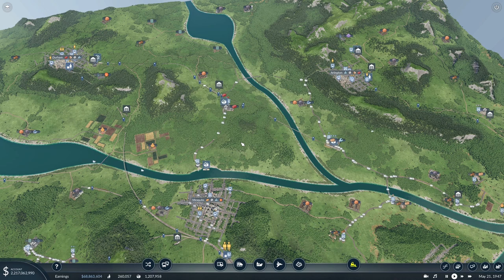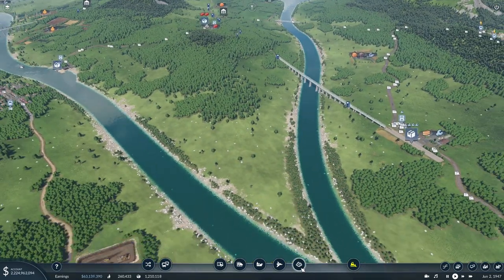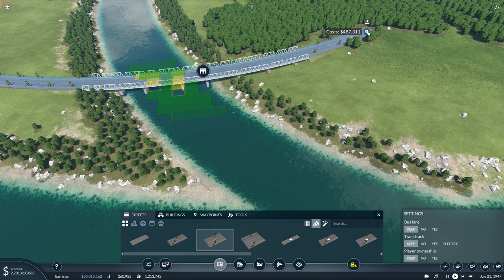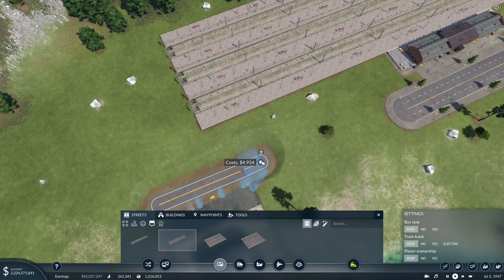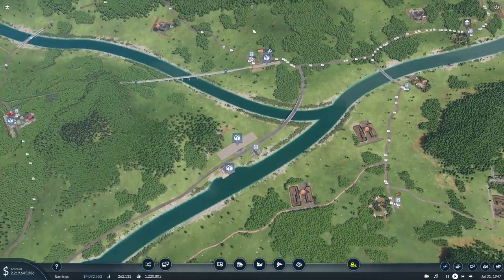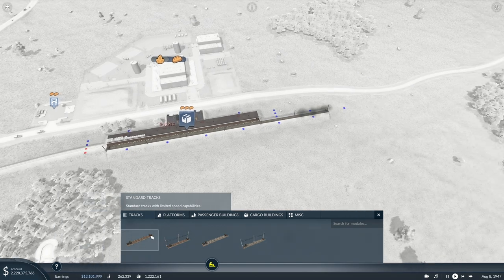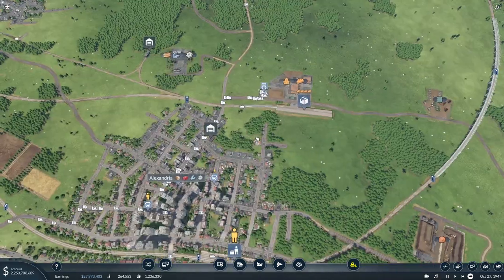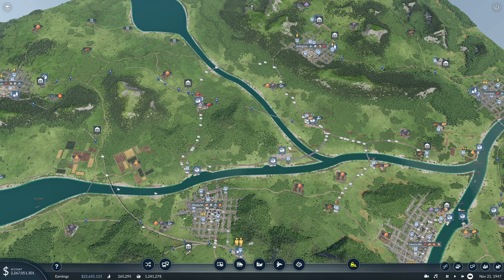Building A Cargo Hub! - Transport Fever 2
In this video we start building a cargo hub This move will allow us to transport any material we want anywhere across the map. Next episode we will begin to set up the lines that will feed and use this cargo hub.

The mods I use are:
American Roads